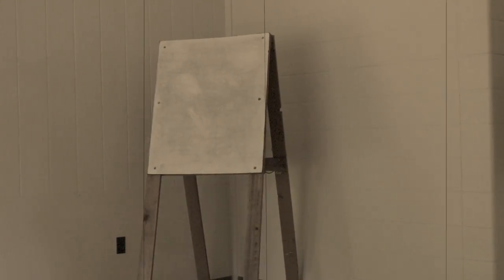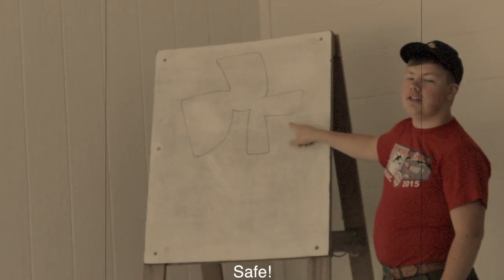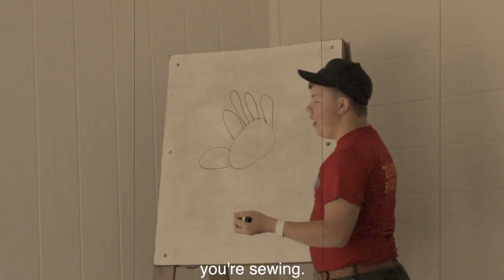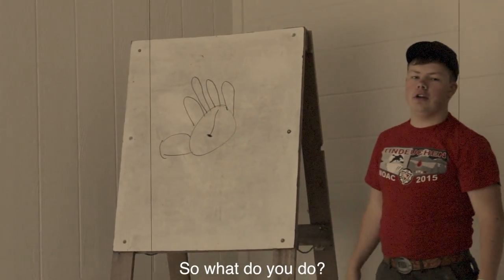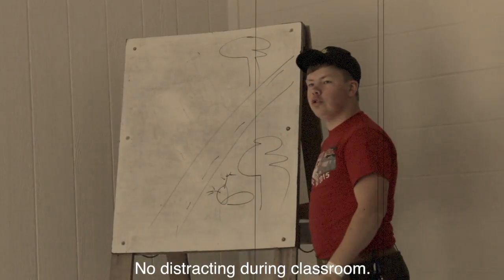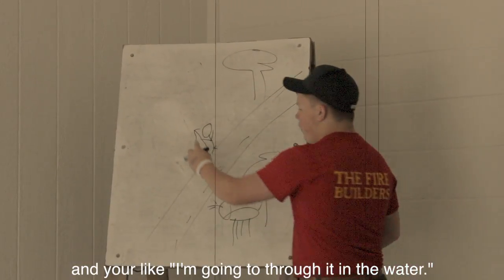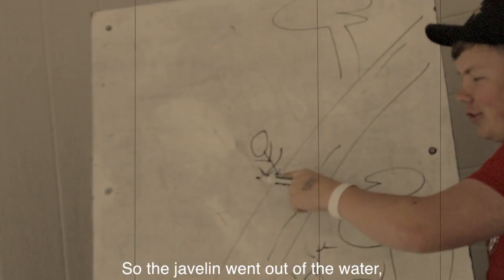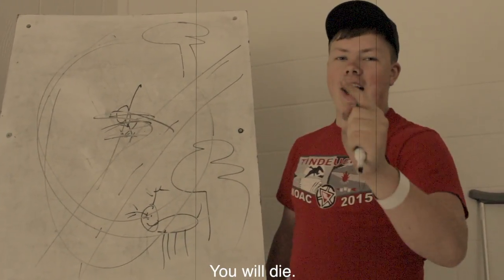Fishing With Swag Daddy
This video was used simply to learn the basics of Final Cut Pro, and does not reflect any party mentioned officially.
The video quality and audio were poor, but the video was just made for fun.